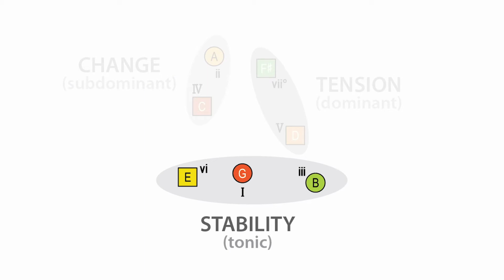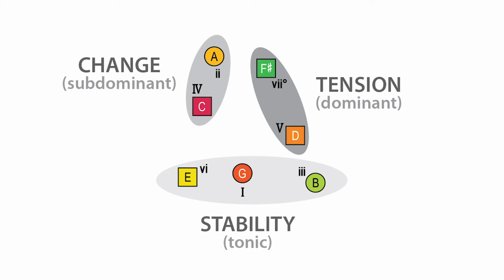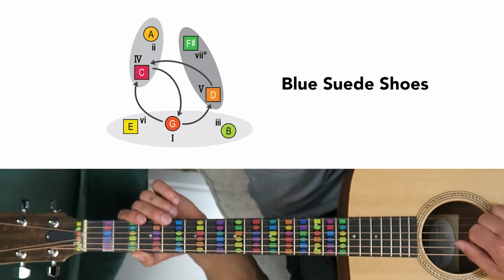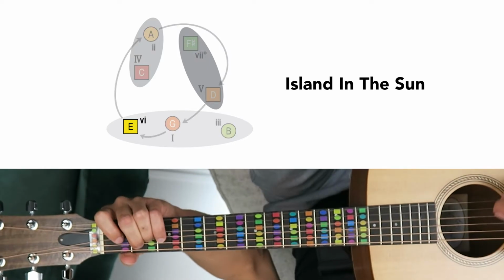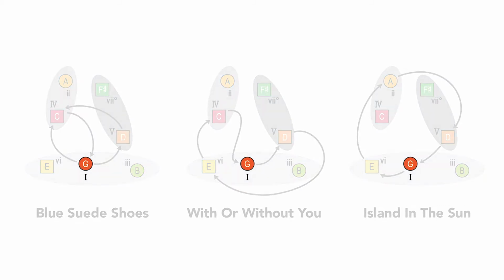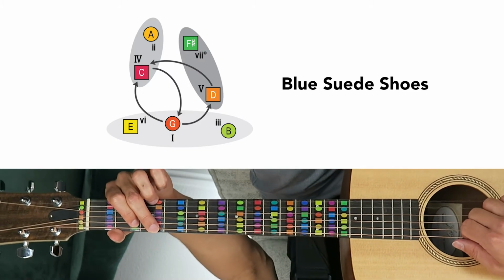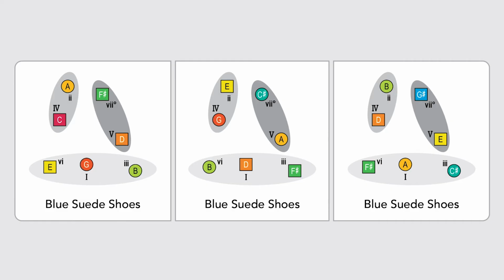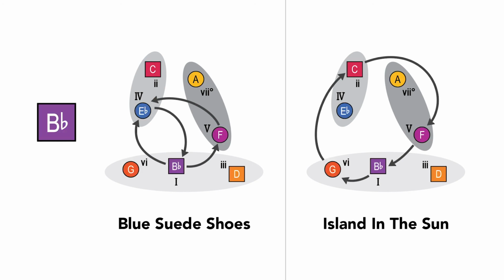Harmony // The Symmetry of Chord Function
In video #5 of this "Harmony" series, you'll learn how chord function applies equally in all 12 keys. In fact, this is a the beauty of music -- that it is symmetrical from one key to the next. So once you understand these patterns in one key, you've already mastered the rest.

Here, let me show you.